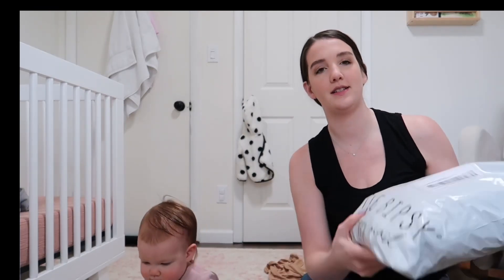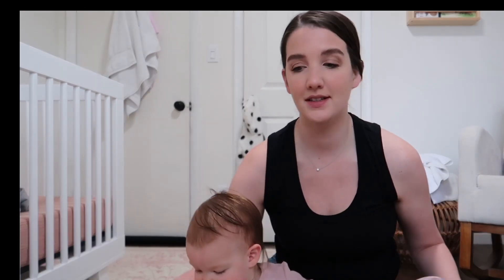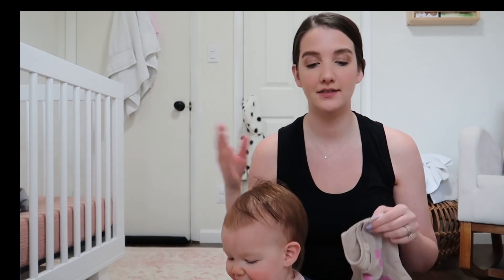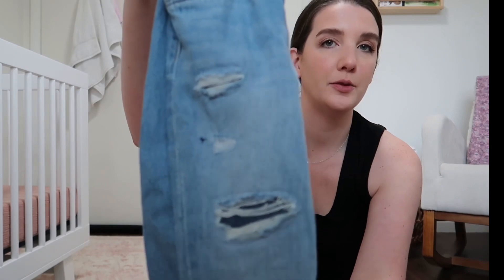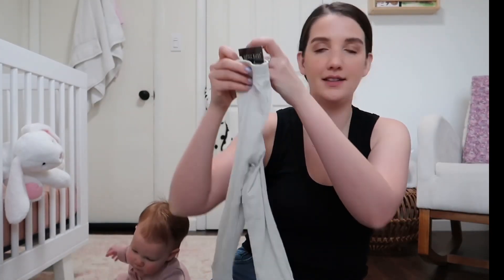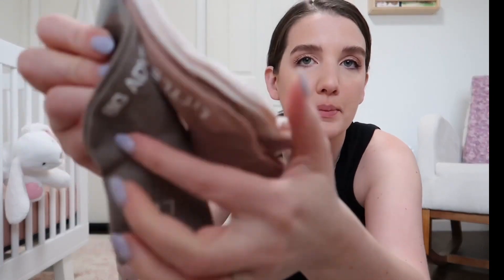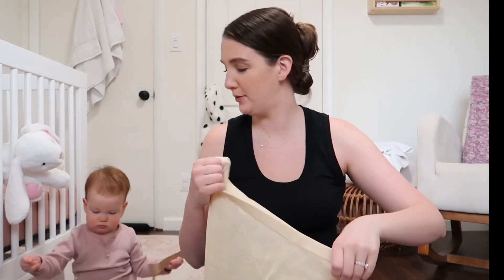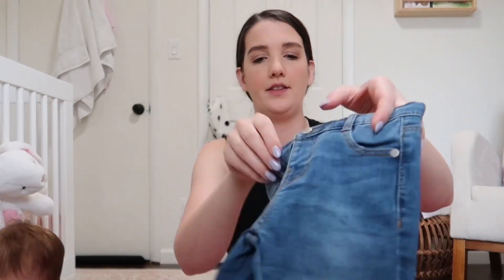BABY CLOTHING HAUL//Zara & small shop//haul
Small baby clothing haul!! Baby girl and toddler boy. Good quality stuff we buy often.